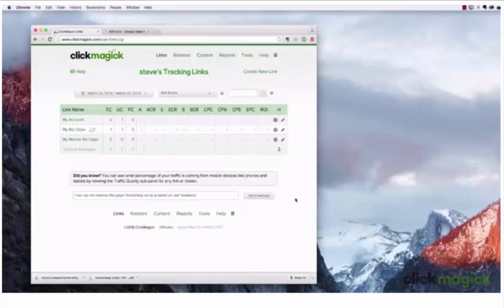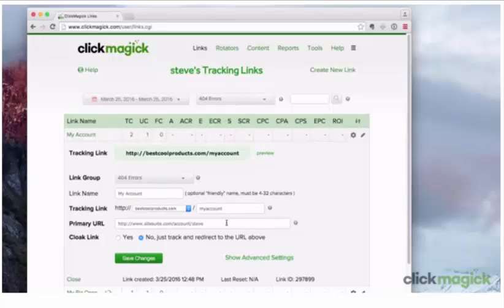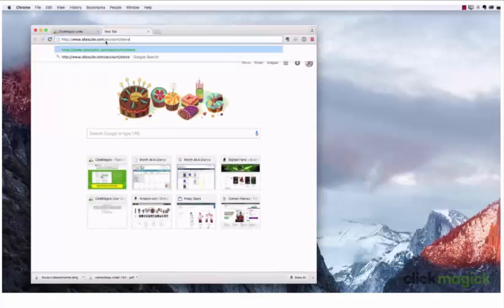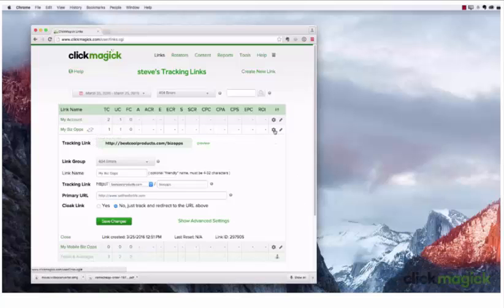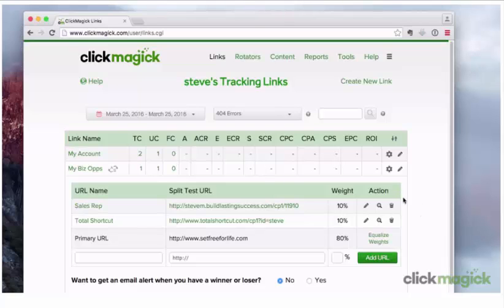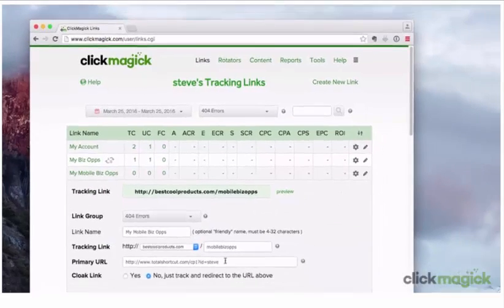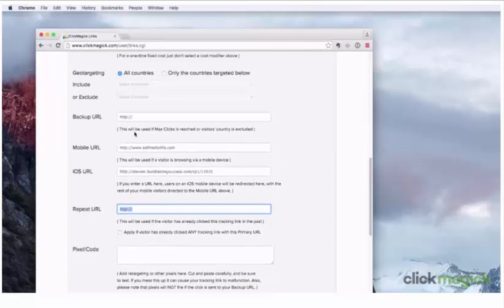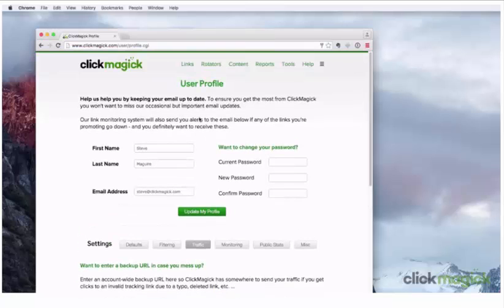How To Fix A 404 Page Not Found Error